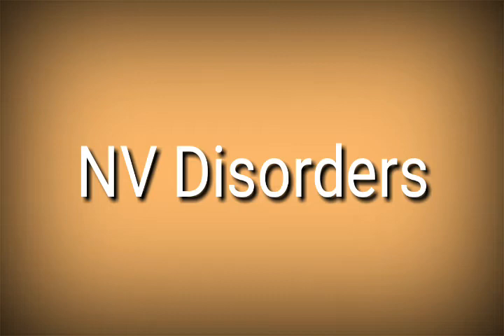NV Disorders 4